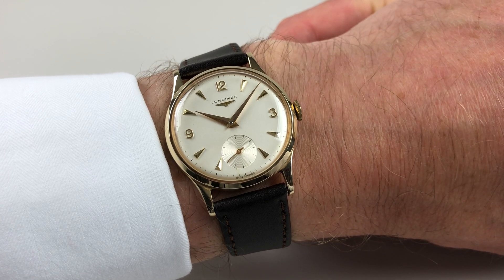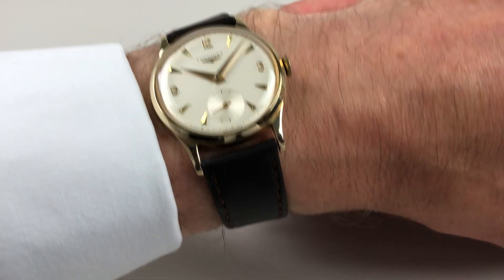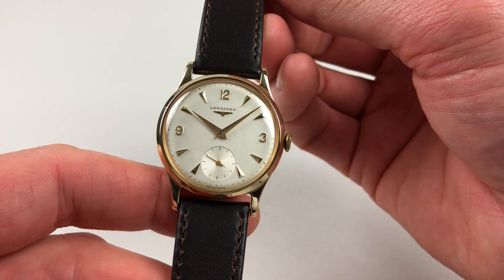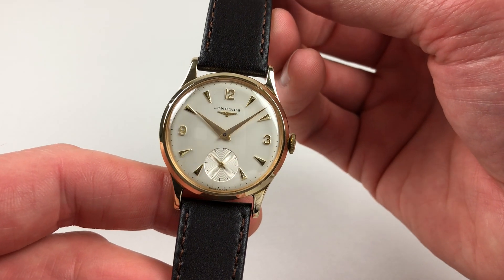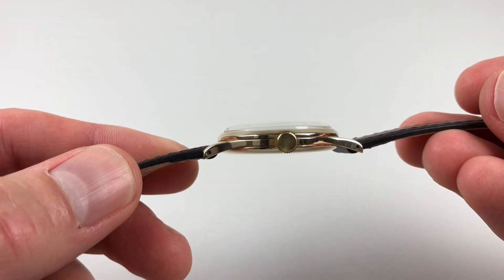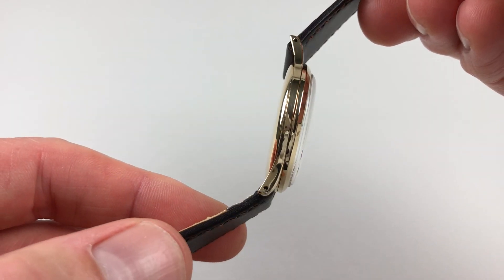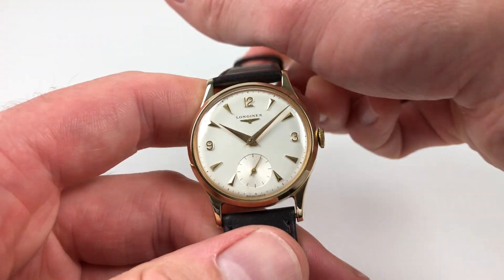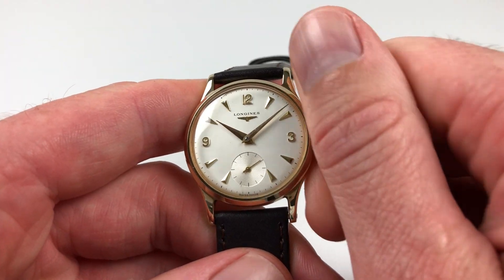Longines gold vintage wristwatch, hallmarked 1964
A 9ct yellow gold manually wound wristwatch
Cal. 30L
Diameter 33.5mm
Black Bough Ref: WWLGSBS-1